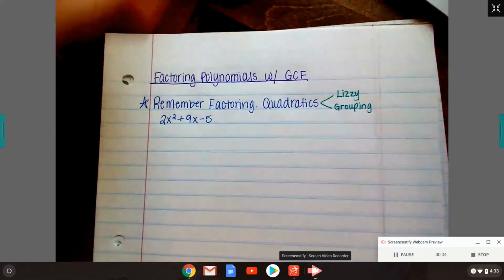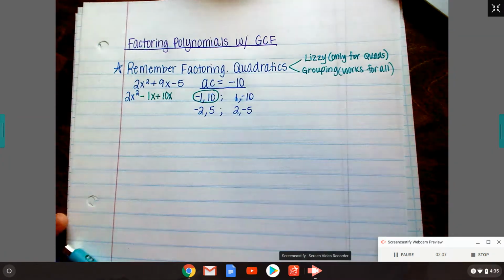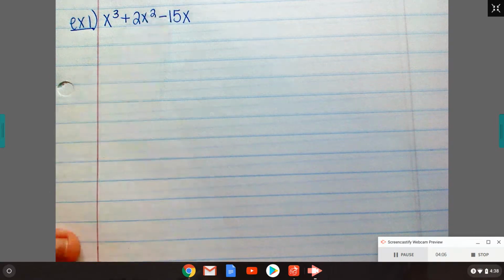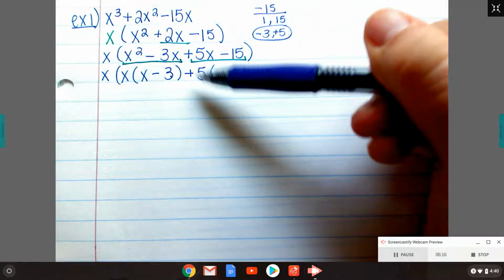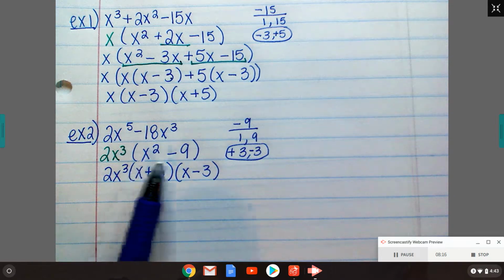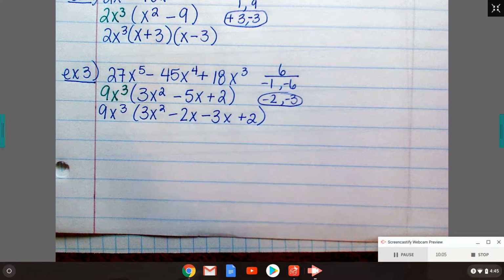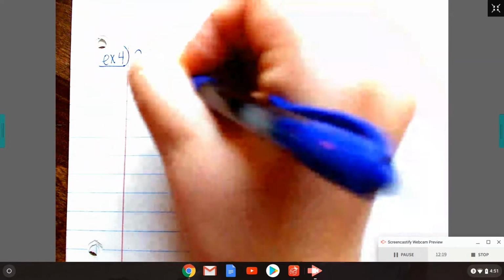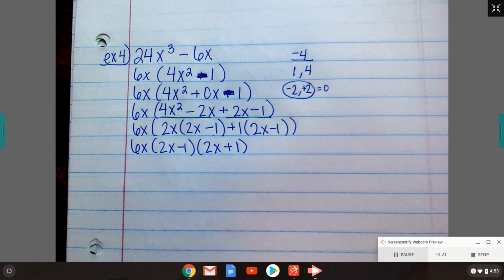2.4 Factoring Polynomials with GCF